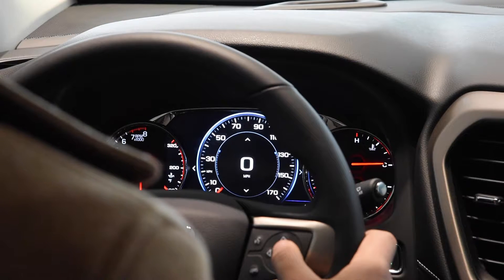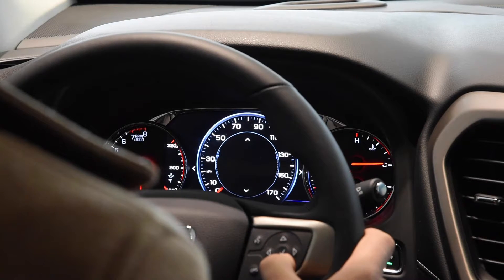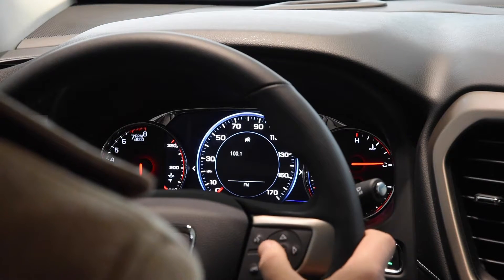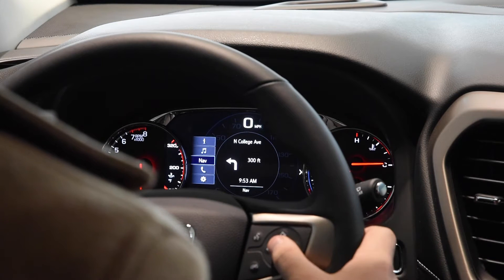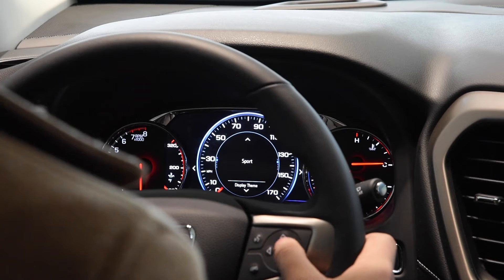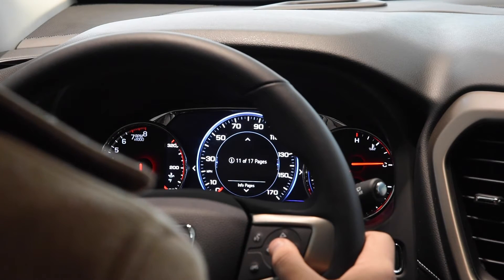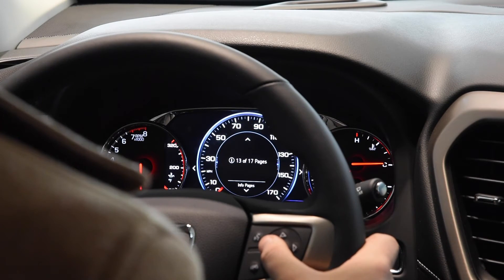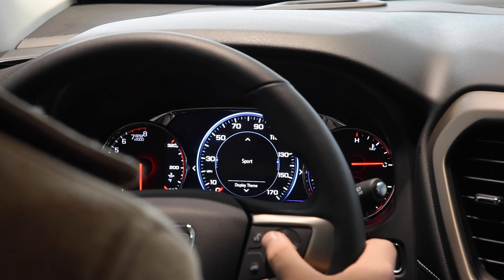GMC Acadia How-To: Dashboard and Gauges Menus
This is a demonstration for the 2020 Acadia Denali, SLT, SLE, and AT4 model variants.

Superior Automotive Group is here to help you experience the most of your new or new-to-you GMC Acadia. In this video we walk through the various display gauges in the Acadia's driver dashboard. From current speed, navigation routes, and current audio being played, the Acadia offers customization and plenty of information.

If you find yourself with additional questions or want to see more from us